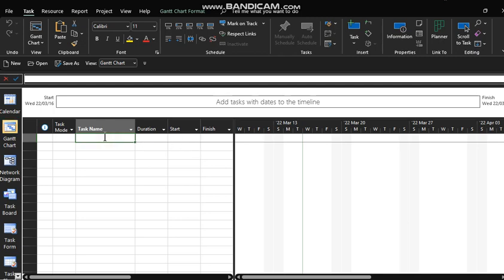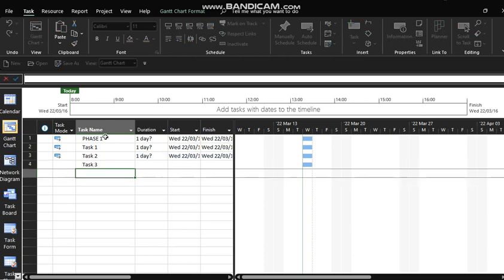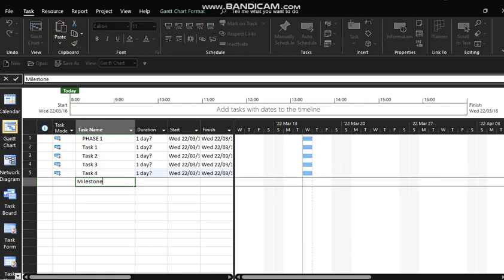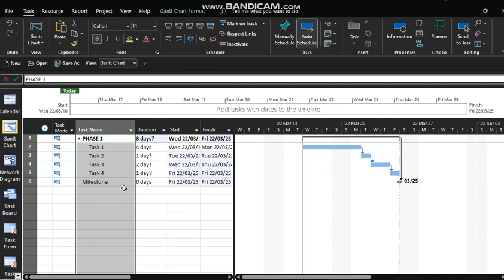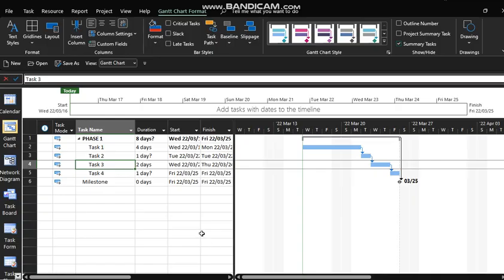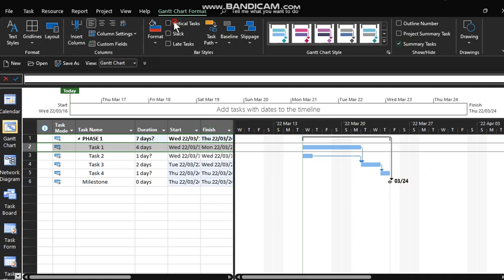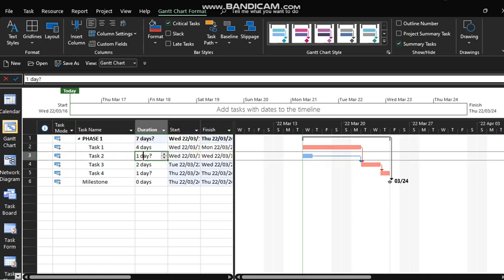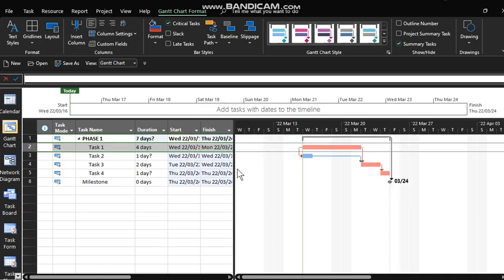Creating slack using relationships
In order to create slack or float in your project, you need to change relationships. This frees up resources for you to use when the CP is under threat of being crashed.